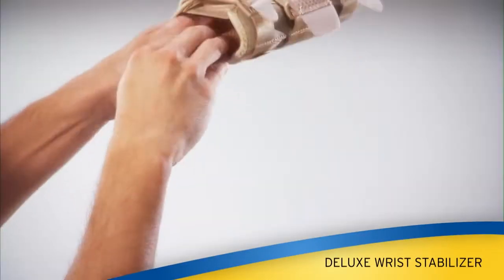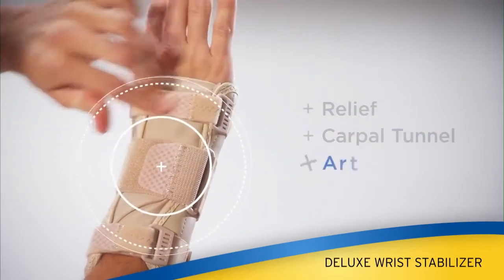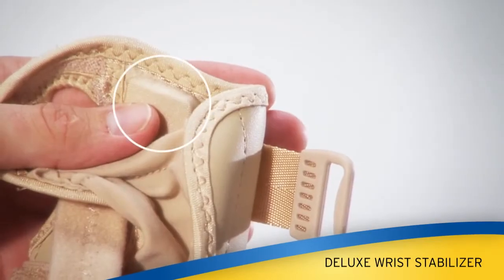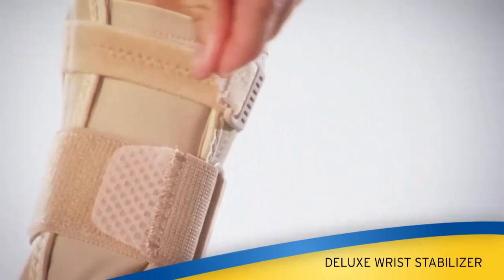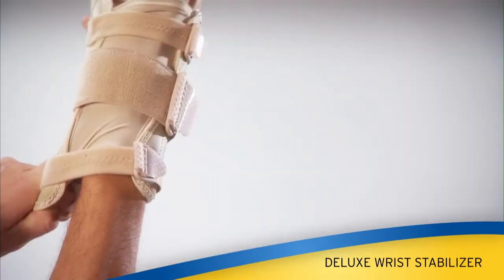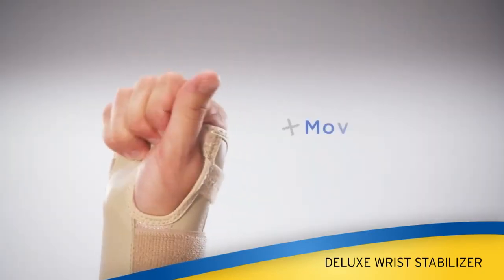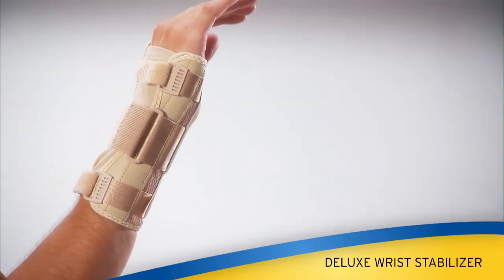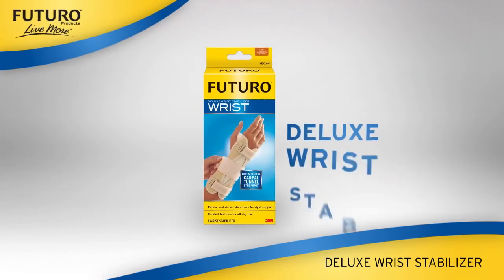US 09144ENT Deluxe Wrist Stabilizer BCOVE 2013.mp4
FUTURO(TM) Deluxe Wrist Stabilizer video, Cat Nos.